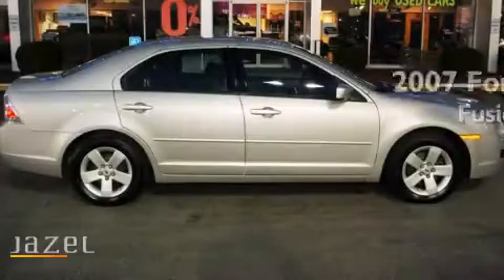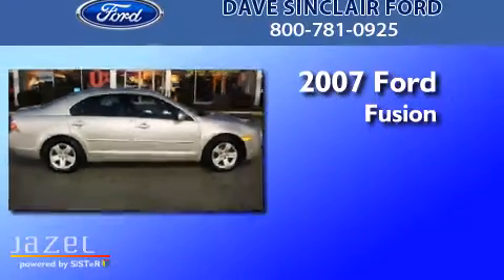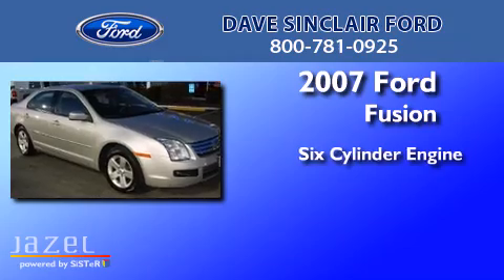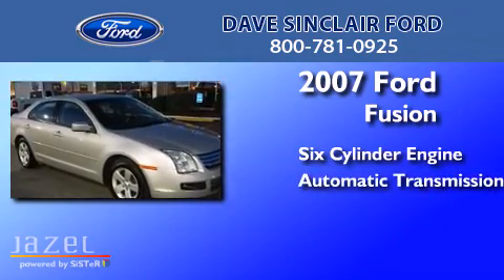2007 Ford Fusion Oakville MO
We've been honored to serve the St. Louis MO area , we promise that your experience at our dealership will exceed your expectations ! Year : 2007 Make : Ford Model : Fusion Engine : 3L V6 Trans . : automatic Exterior : Silver Miles : 94,045 Interior : Charcoal Cloth Stock : P13108401 Dave Sinclair Ford 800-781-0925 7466 Dave Sinclair Memorial Highway St. Louis , MO 63125 Used 2007 Ford Fusion St. Louis MO